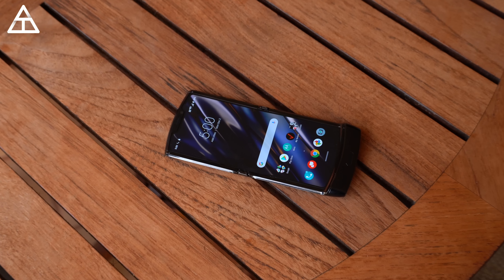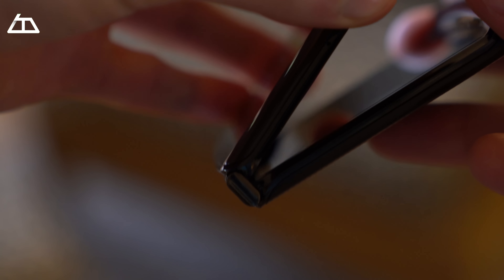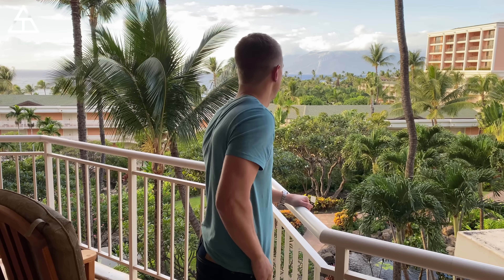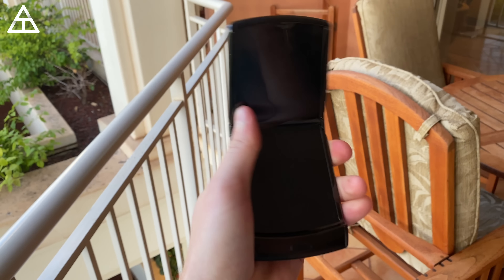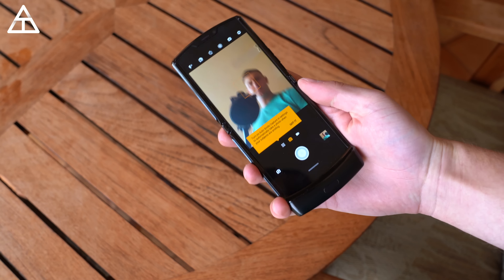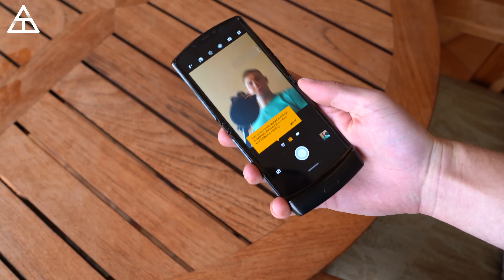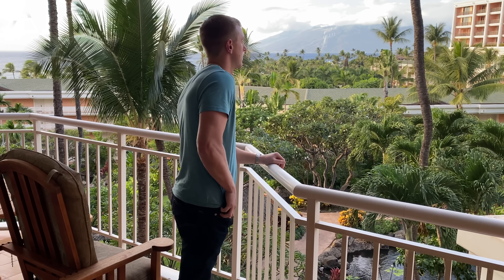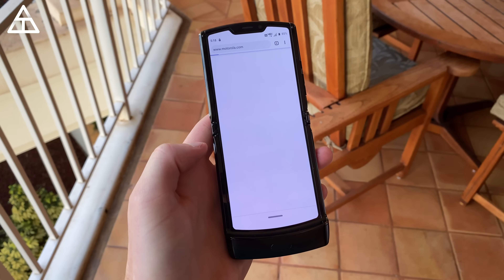Motorola Razr Hands On and First Impressions!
The Motorola Razr 2020 is here! This is the modern day flip phone with a foldable display! Here are my first impressions and hands on.

Motorola Razr Unboxing: coming soon!
Pre orders begin on December 26th and launch is January 2020.
My gear: